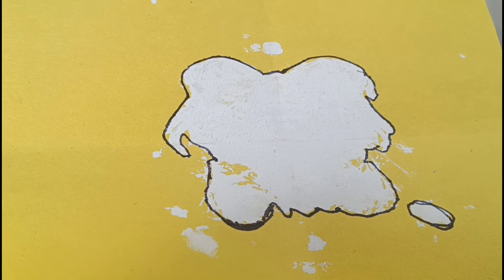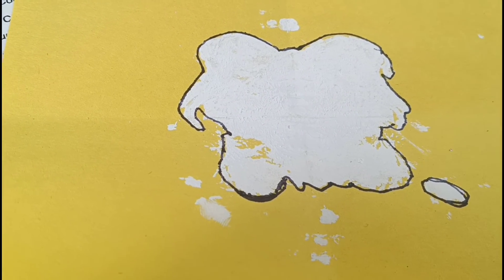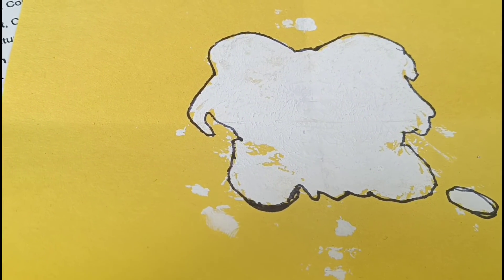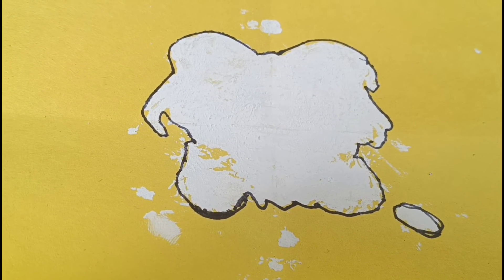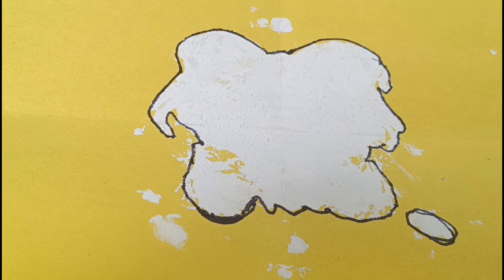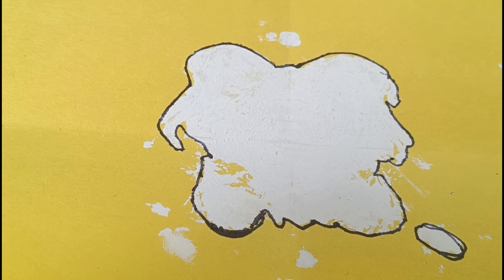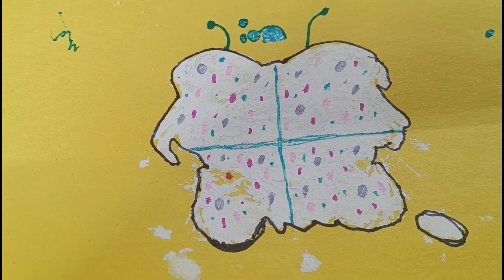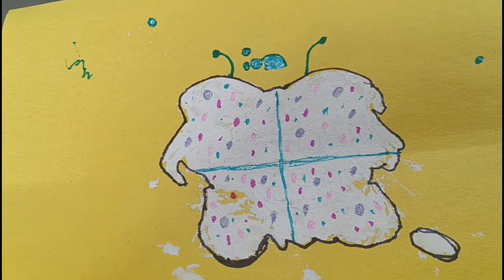What do you see? 🤔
so I want to know what you guys see in this picture comment down below let me know. if you're not subscribed make sure you hit that red subscribe button and also give this video a big thumbs up if you guys like these types of videos let me know and I will definitely try my best to make more of these videos thank you again for watching and don't forget comment down below and let me know what you guys see.